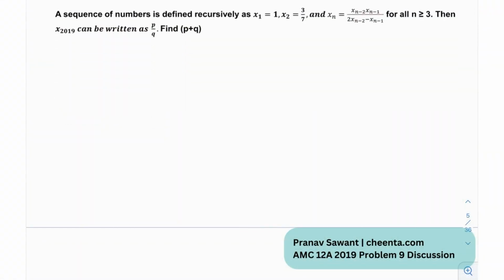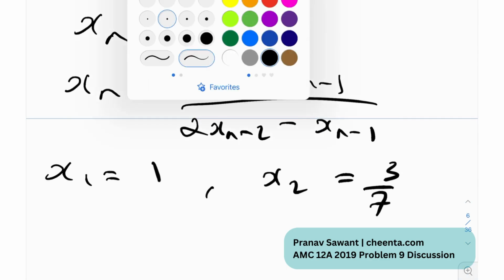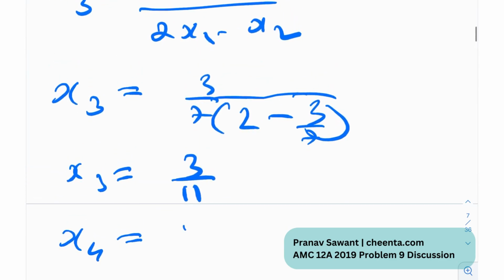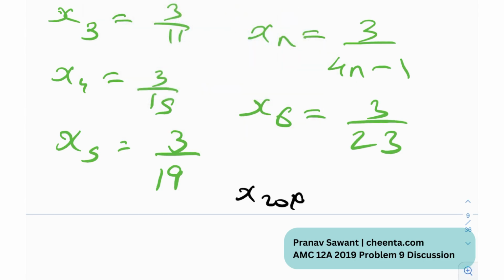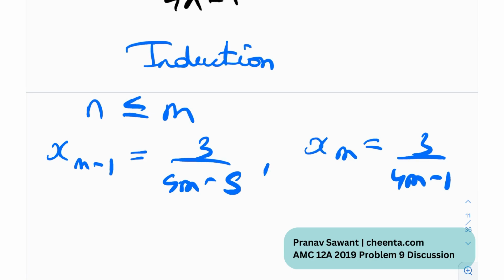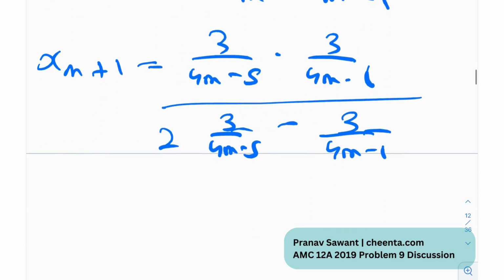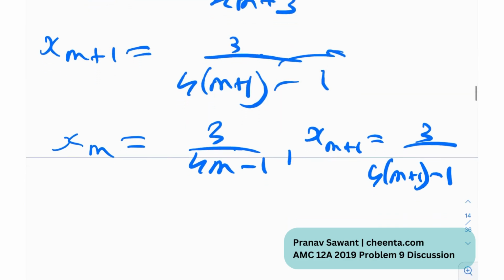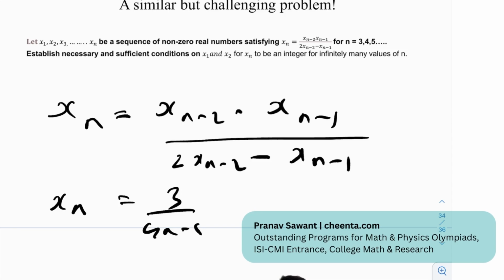Recurrence Relation | Method of Induction | AMC 12A 2019 Problem 9 Discussion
In this video, we are going to learn recurrence relation using the method of induction and solve it through a problem from AMC 12A 2019.

Keep learning!